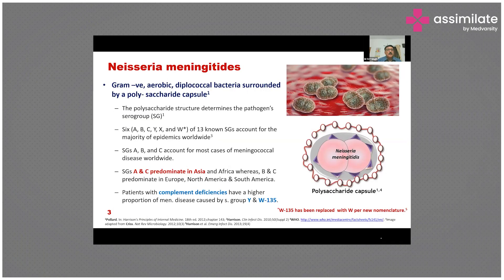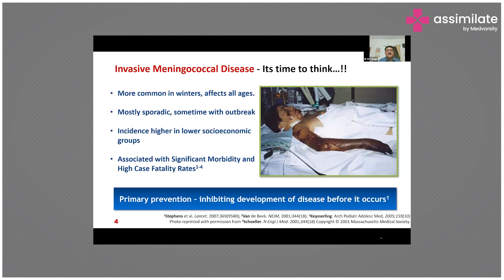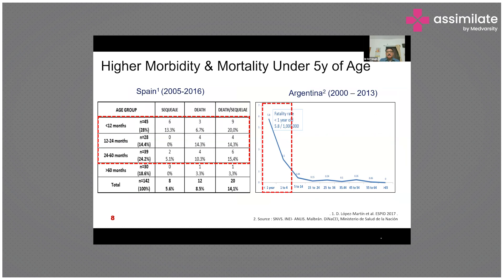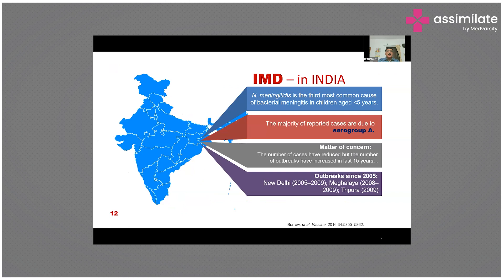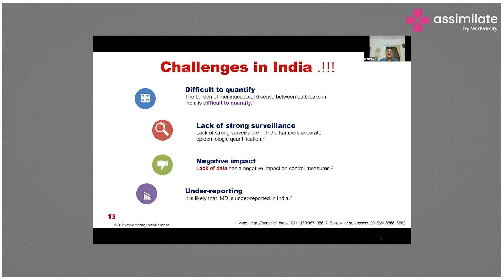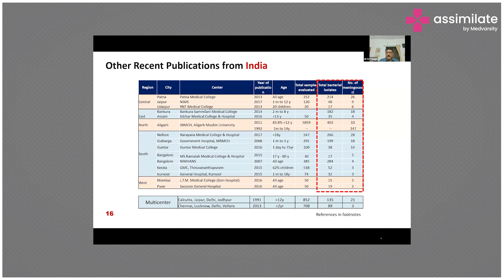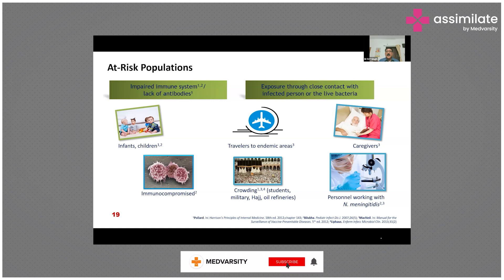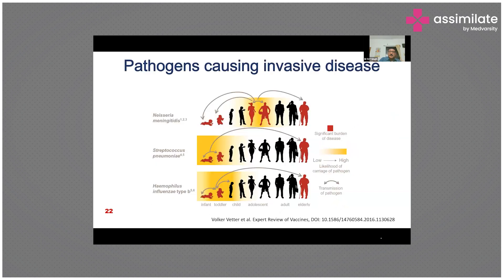All About Meningococcal Disease | Medical Case Discussion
Meningococcal disease is a serious bacterial infection caused by the bacterium Neisseria meningitidis. It can lead to severe health issues like meningitis, which is the inflammation of the membranes covering the brain and spinal cord, and septicemia, a bloodstream infection. The disease spreads through close contact, such as coughing, sneezing, or sharing utensils, making it highly contagious in crowded settings.

Early symptoms of meningococcal disease include sudden fever, headache, and a stiff neck, often accompanied by nausea, vomiting, and sensitivity to light. Because the disease can progress rapidly, it's crucial to seek medical attention immediately if these symptoms appear.

Dr. N P Singh, Director & HOD Pediatrics, Mahavir Vatsalya Aspatal & Mahavir Heart Hospital, Delhi, India, explains to us about meningococcal disease.